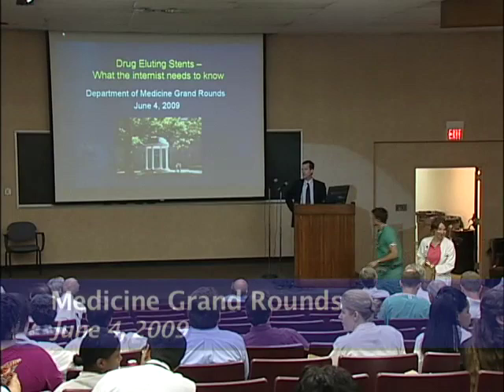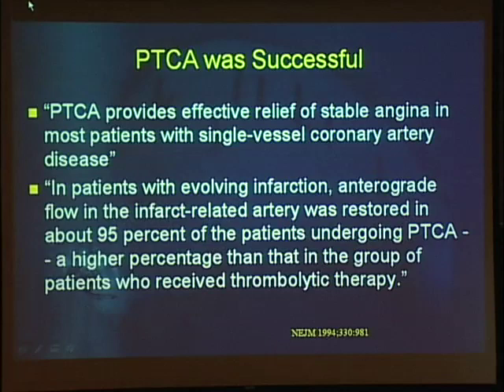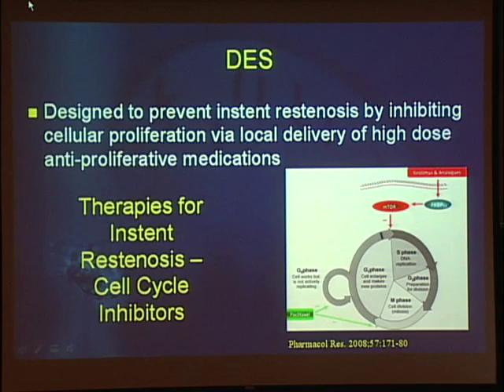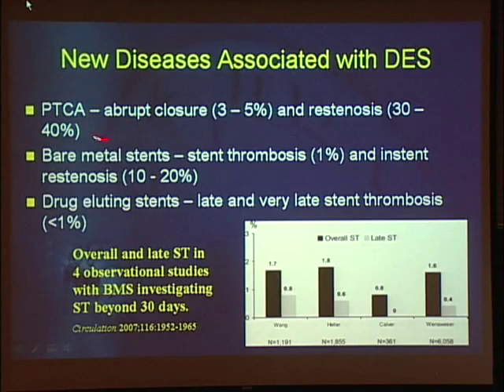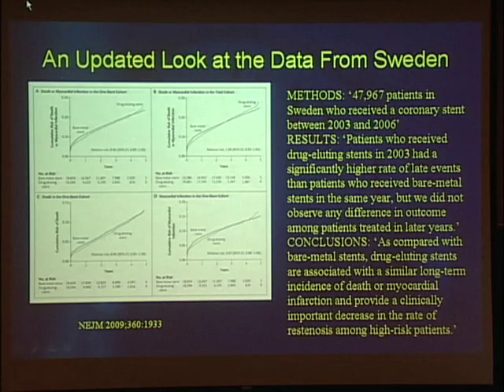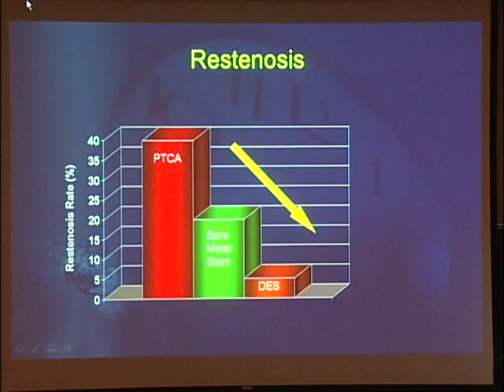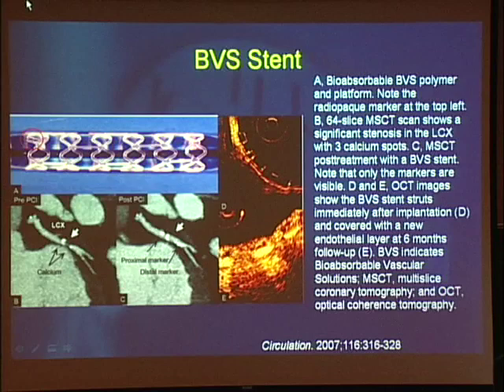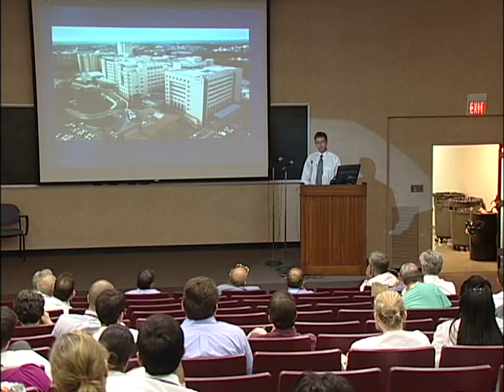Medicine Grand Rounds: June 4, 2009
George A. "Rick" Stouffer, M.D., Professor of Medicine, Division of Cardiology, presents, "Drug Eluting Stents: What the Internist Needs to Know"